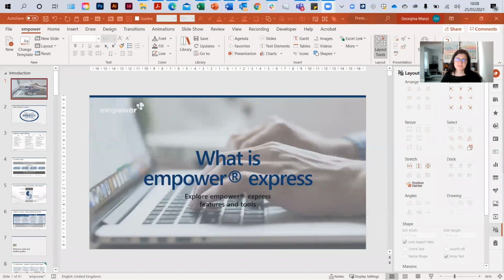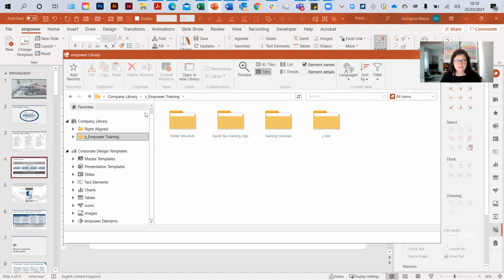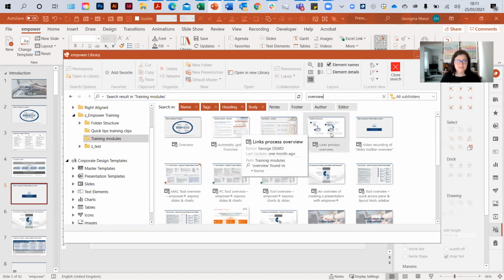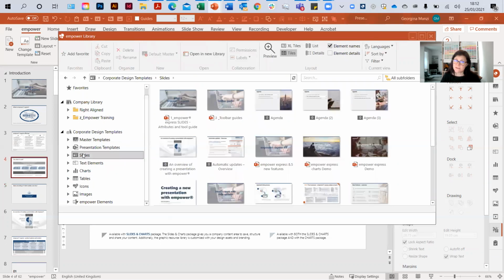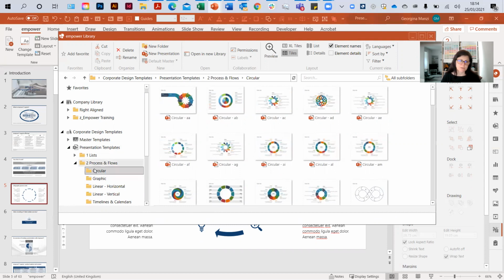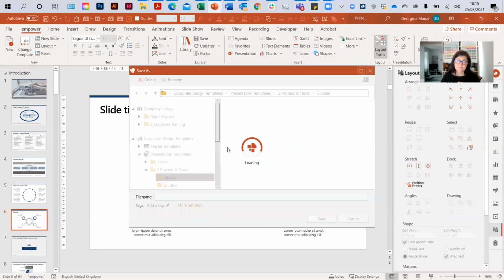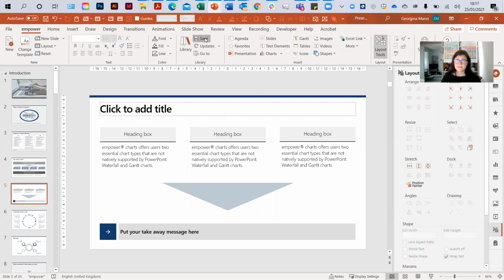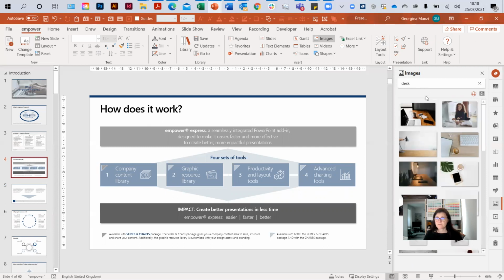empower® express - library functionality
Take a quick look at the library and how it can make creating presentations in PowerPoint easier, faster and more on brand